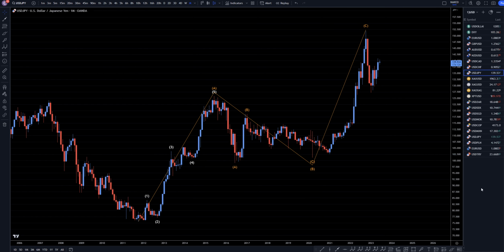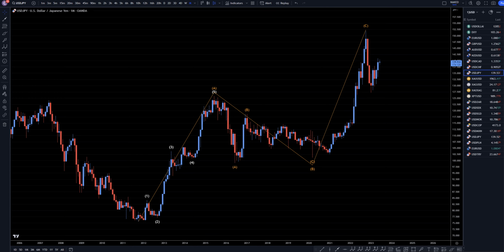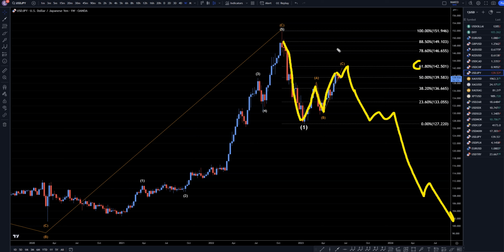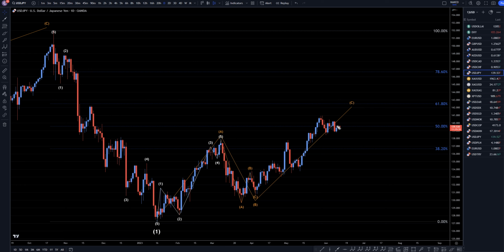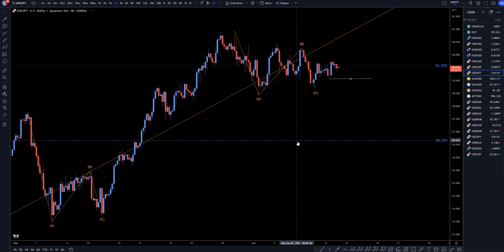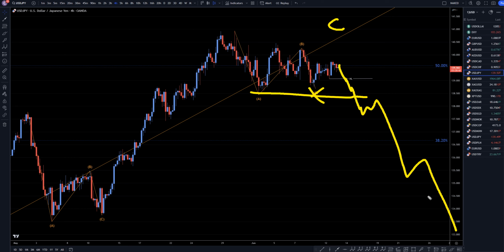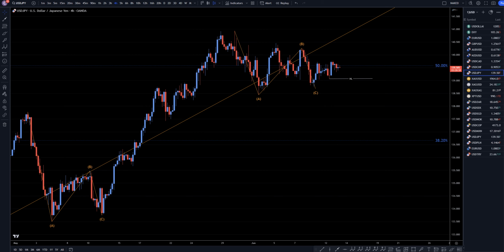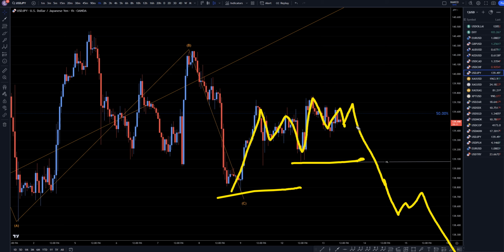USDJPY Trading Strategies: June 13, 2023, In-Depth Technical Analysis & Forecast FX Pip Collector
Video Title:  USDJPY Trading Strategies: June 13, 2023, In-Depth Technical Analysis & Forecast FX Pip Collector

This video is about USD/JPY Trading Strategies: June 13, 2023, In-Depth Technical Analysis & Forecast. But it also covers the following topics:

👉USDCAD Forecast & Technical Analysis June 13, 2023, USD JPY